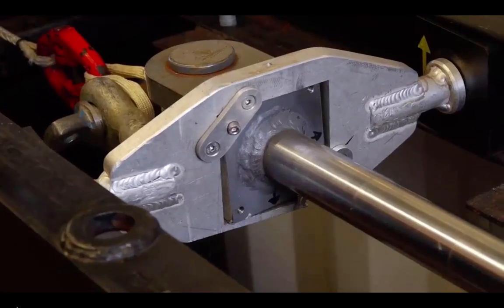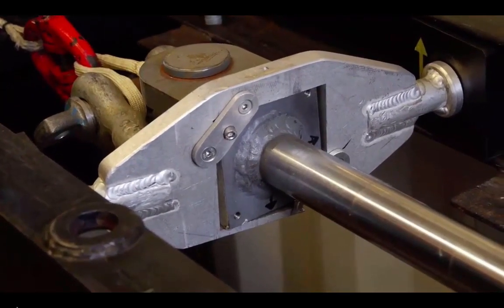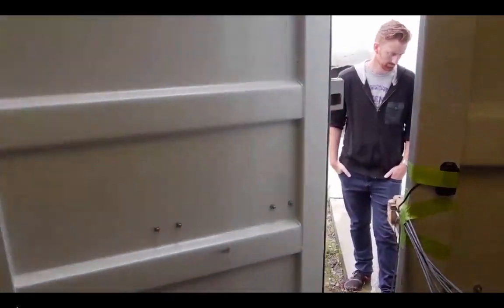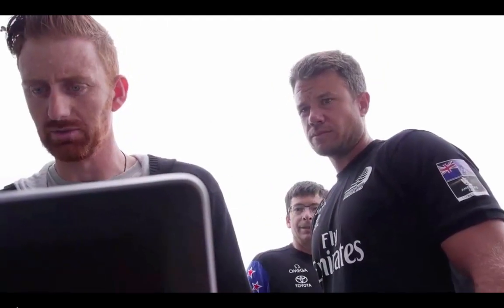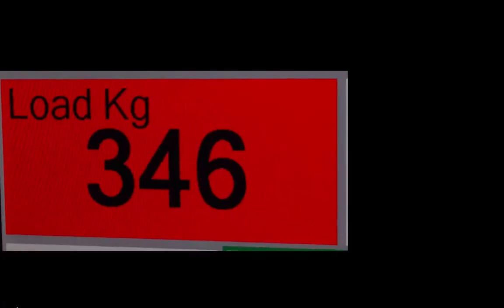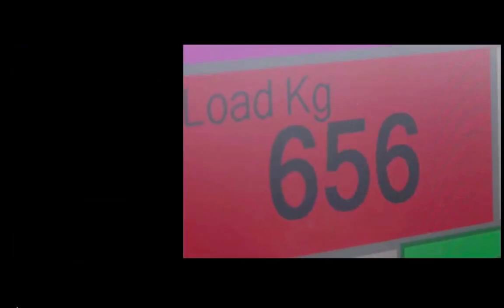Testing to Destruction - Emirates Team New Zealand - Andy Kensington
Not all the preparation for the 2017 America's Cup in Bemuda is glamorous. ETNZ designer Andy Kensington shows us their materials testing program.